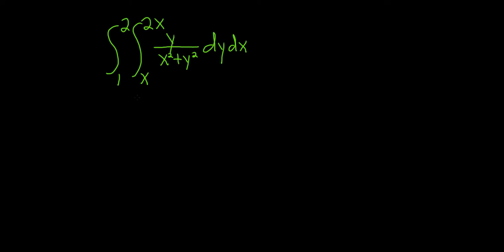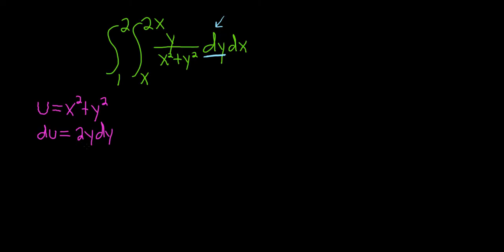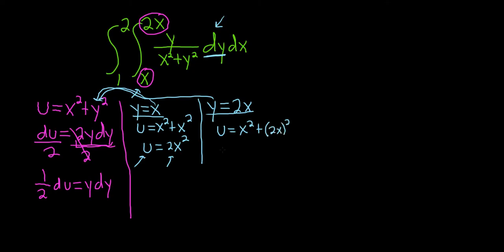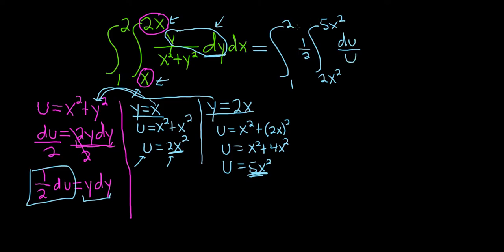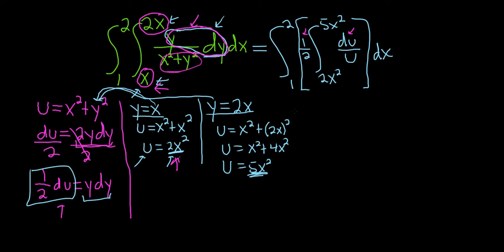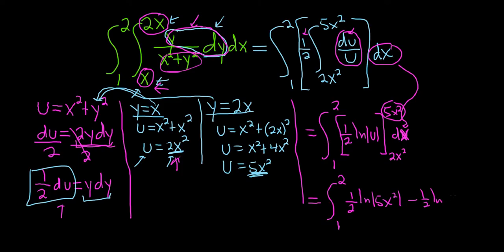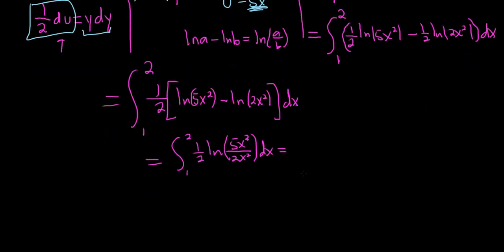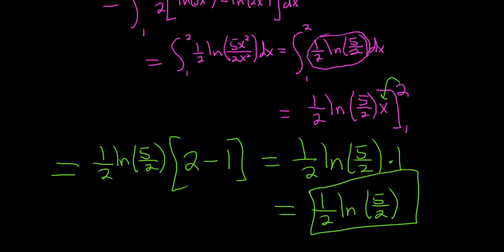Iterated Integral with U Substitution